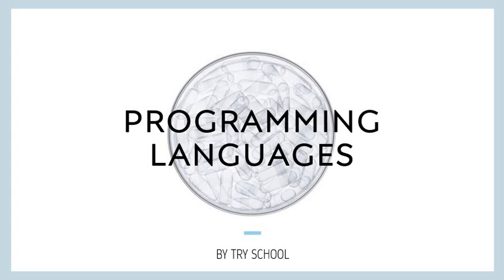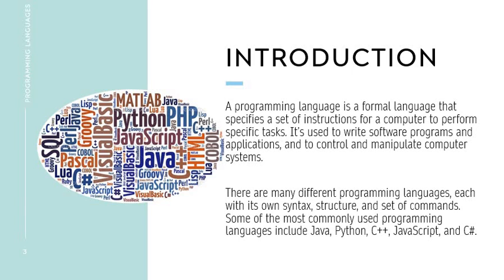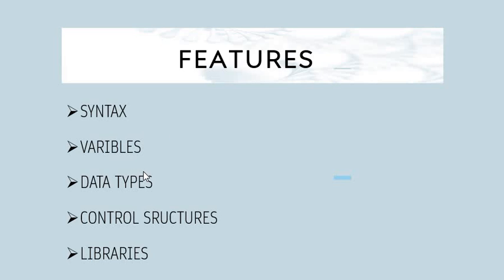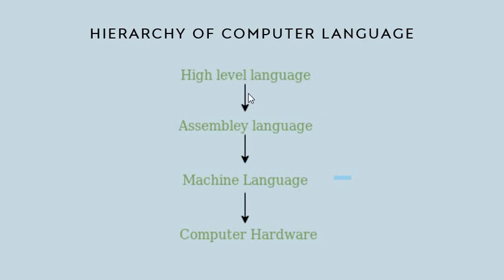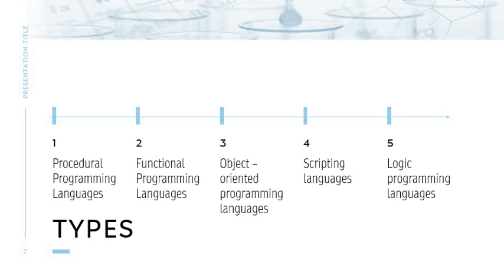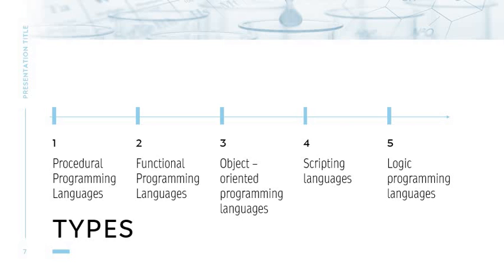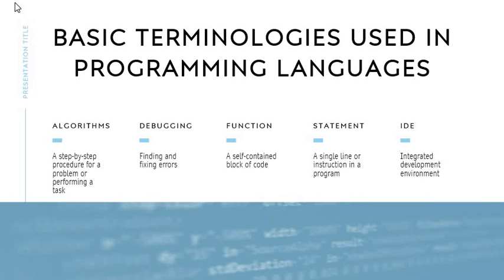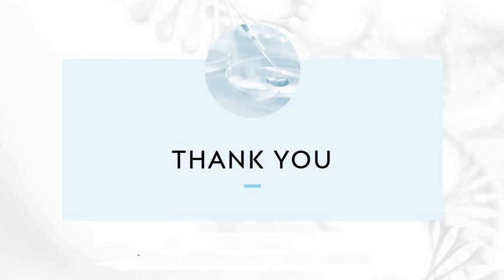Lecture: Exploring Programming Languages – Try School | Admin: Timothi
Welcome to **Try School 🚀**, your go-to channel for **coding tutorials, programming languages, and placement preparation**. In this video, we explore the fascinating world of **programming languages**, understanding their types, purposes, and importance in modern software development.

✔️ What are programming languages and why they are essential
✔️ The difference between **low-level and high-level languages**
✔️ Popular programming languages like **Python, C, C++, Java, JavaScript, PHP, and more**
✔️ Introduction to **compiled vs interpreted languages**
✔️ How programming languages have evolved over time
✔️ The role of programming languages in **web development, app development, software engineering, and data science**
✔️ Choosing the right programming language for your projects and career

### 🔹 Why Programming Languages Matter

Programming languages are the **backbone of all software development**. Every app, website, game, and system you use relies on code written in one or more programming languages. Understanding the **strengths, weaknesses, and applications** of different languages helps beginners, students, and professionals choose the right tools for their goals.

### 🔹 Applications & Career Relevance

* **Web Development:** HTML, CSS, JavaScript, PHP
* **App Development:** Java, Kotlin, Swift
* **Software Development:** C, C++, C#, Python
* **Data Science & AI:** Python, R, MATLAB
* **System Programming & Embedded Systems:** C, C++
* **Placement & Interviews:** Knowledge of programming languages is frequently tested in coding rounds and technical interviews

Mastering programming languages allows students and freshers to:

* Solve **coding problems efficiently**
* Prepare for **placement interviews**
* Build real-world projects
* Gain confidence as developers in any tech field

This lecture by **Try School (admin: Timothi)** is explained in a **beginner-friendly manner**, making it easy for learners to grasp the concepts. By the end of this video, you’ll:

* Understand the **major types of programming languages**
* Know which languages are best suited for your **projects and career goals**
* Learn the basics of compiled vs interpreted languages
* Get an overview of real-world **applications across industries**

Whether you are a **beginner, student, or an aspiring developer**, this video will give you a **solid foundation** in programming languages.

✅ Beginners learning programming languages
✅ Placement aspirants preparing for coding rounds
✅ Developers who want a **clear overview of programming languages**
✅ Anyone interested in **Python, Java, C, C++, JavaScript, or PHP**

### 🔹 About Try School

**Try School** is dedicated to making **coding simple, practical, and placement-focused**. We cover:

* Programming tutorials in **Python, C, C++, Java, JavaScript**
* Core CS subjects (DBMS, Operating Systems, Computer Networks, OOPs)
* Placement preparation with MCQs, coding problems, and HR guidance
* Real-world projects and coding examples

Our mission is to help learners **gain confidence, improve coding skills, and achieve career success**.

### 🔹 Hashtags for Programming Languages Video